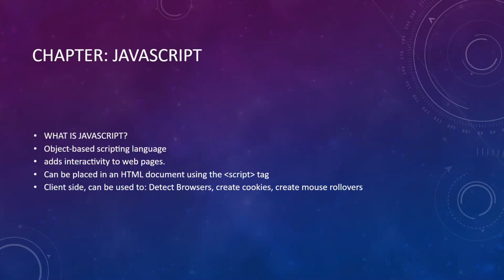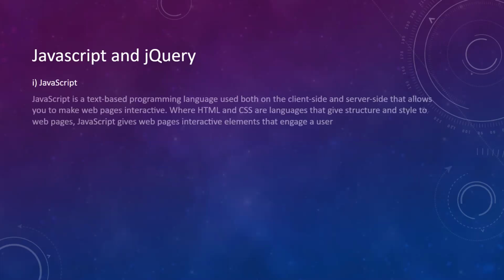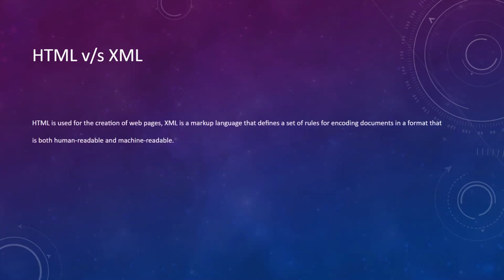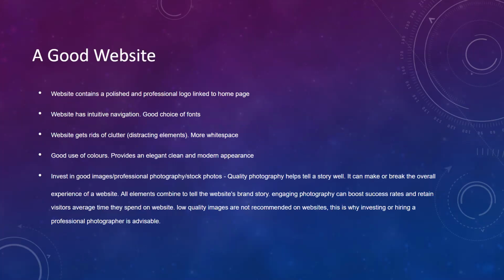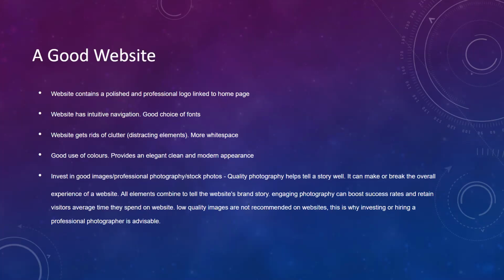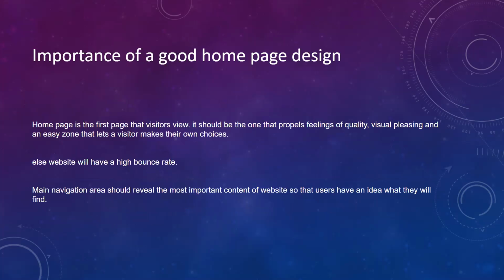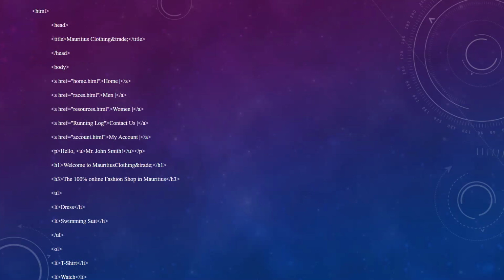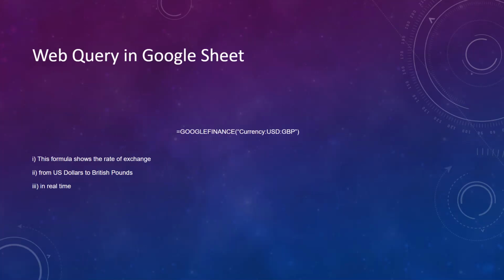Web Dev - 7 Nov 2020 Part 2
Exams and revision